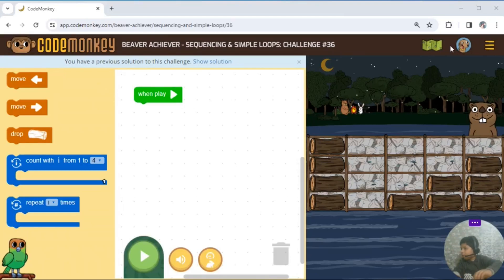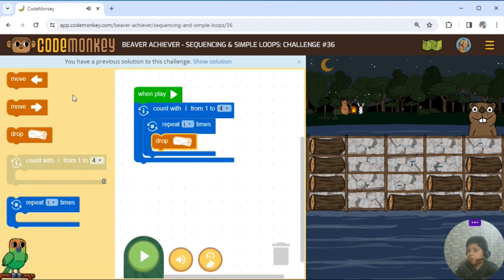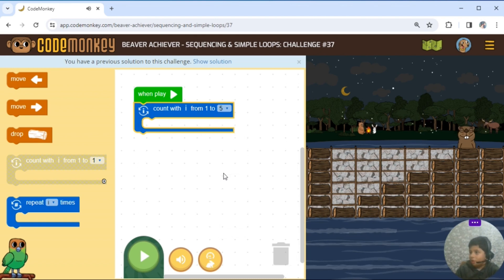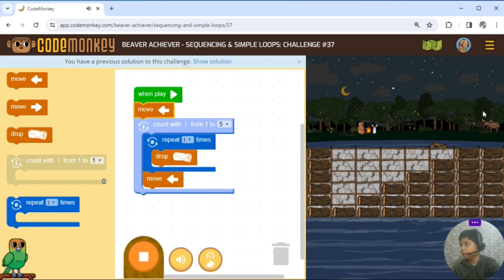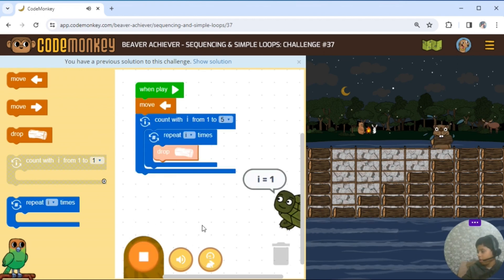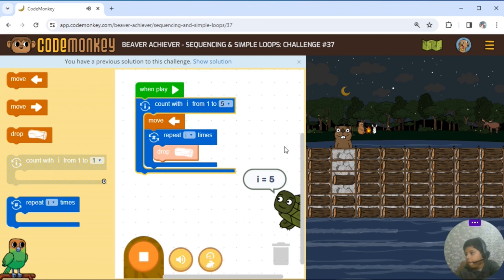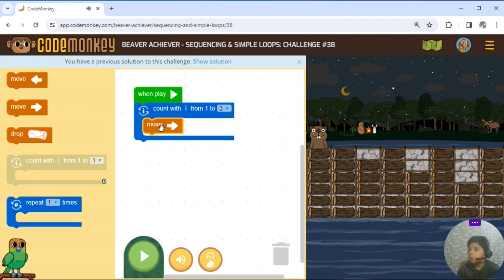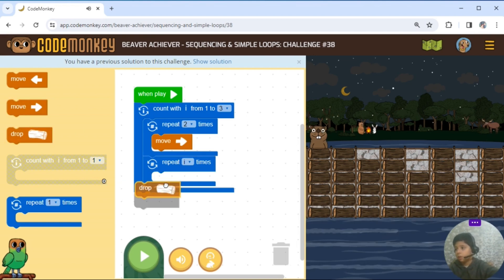CodeMonkey - Beaver Achiever - Sequencing & Simple Loops Challenge # 36 - 38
Mastering Code Monkey Junior Beaver Achiever Course: Challenges 36 - 38. Join me in this video as I conquer and provide solutions to every block coding challenge in the Sequencing & Simple Loops course. Whether you're a beginner or looking to refine your skills, this walk-through offers step-by-step guidance through each exercise. Tune in to level up your understanding of coding sequences and simple loops in an engaging and educational way.